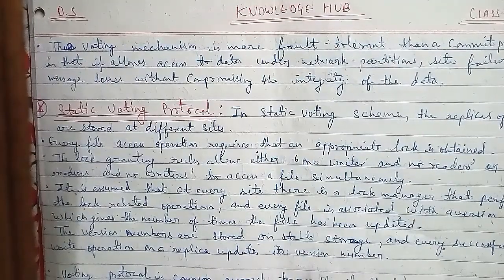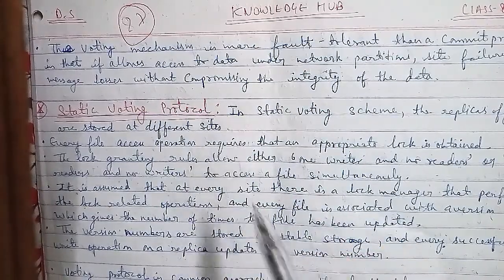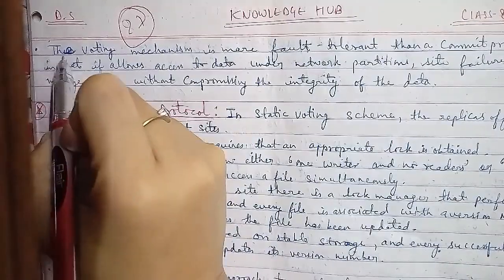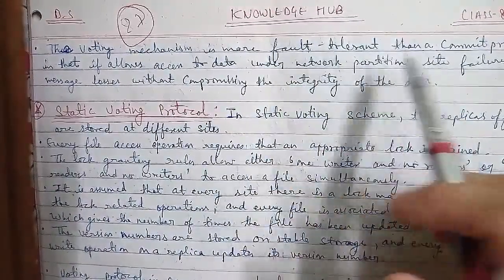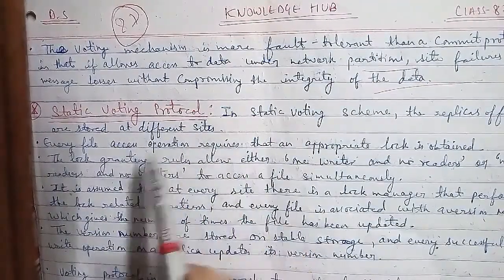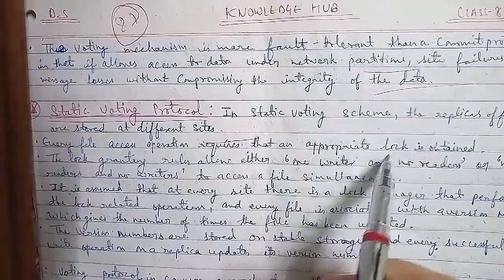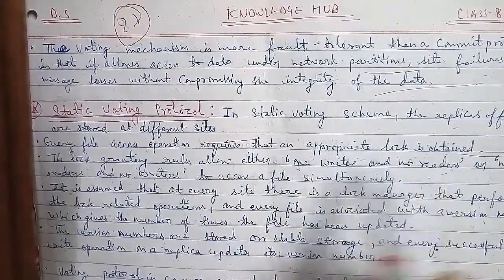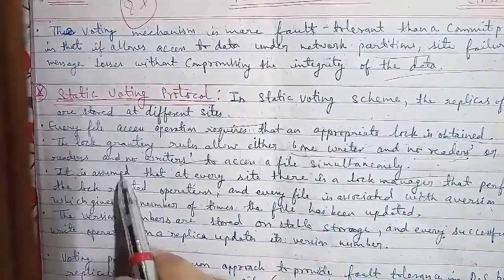Part-87: Voting protocol-Static Voting Protocol in brief and easy way